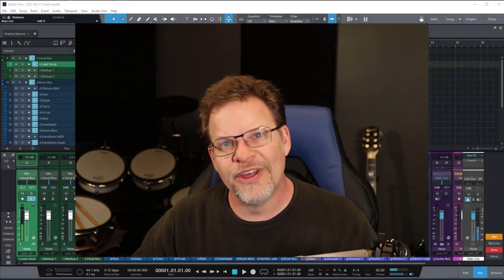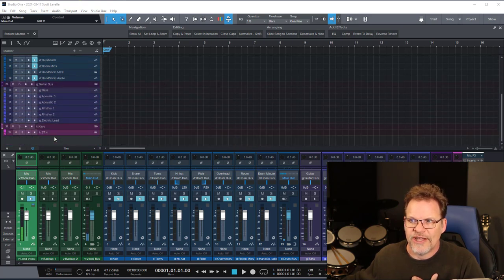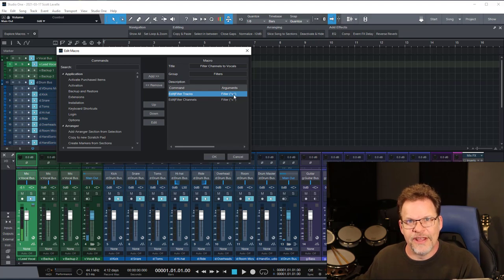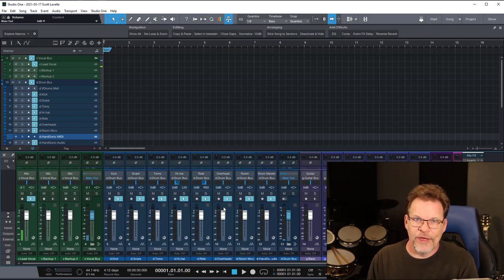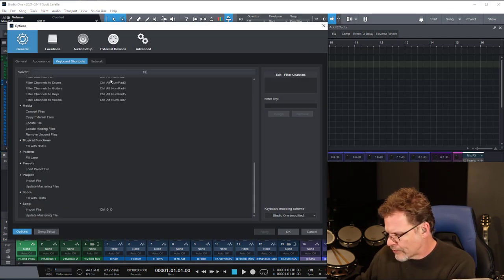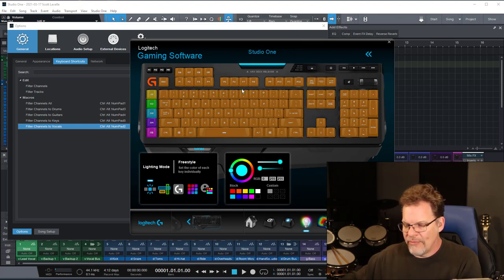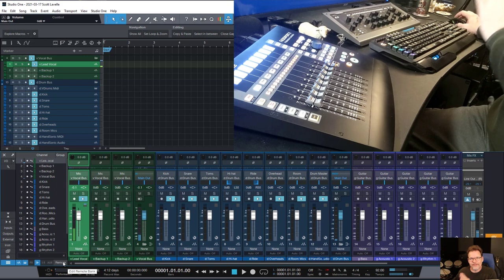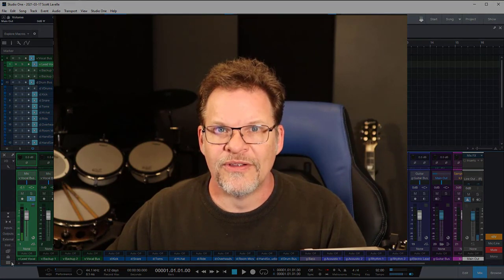Studio One and FaderPort Workflow with Macros and Keyboard Shortcuts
This video goes over the creation of the parts needed to build a workflow around the FaderPort 8/16 with Macros, Keyboard Shortcuts, and how to use them all together for a quick and intuitive environment.

Console 1

FaderPort 8

FaderPort 16

Canon M200

Yamaha MSP5 Studio Monitors

Neewer Dimmable Bi-color LED Lights